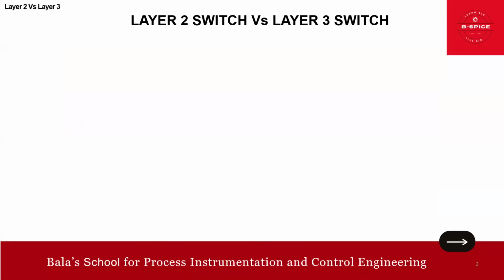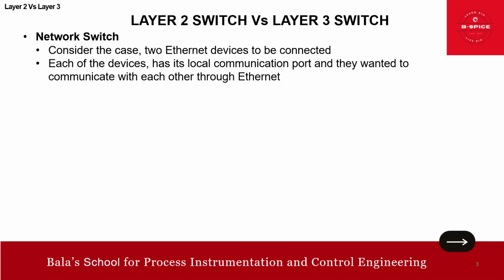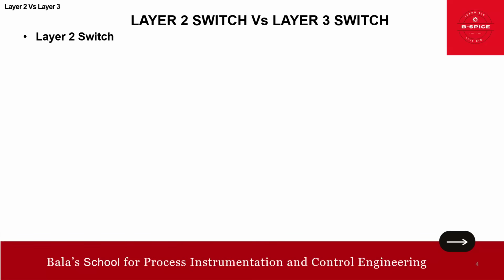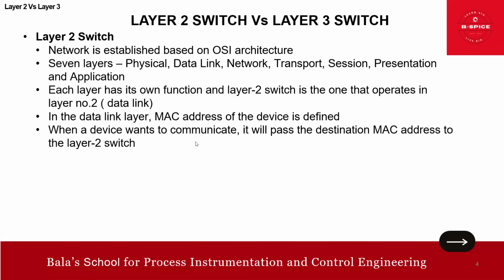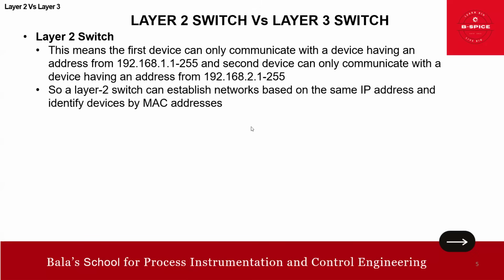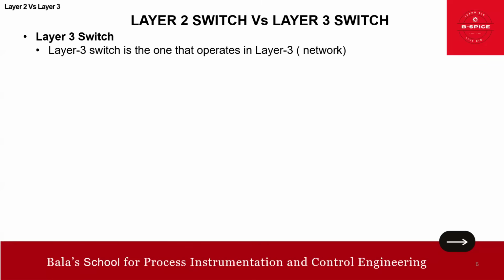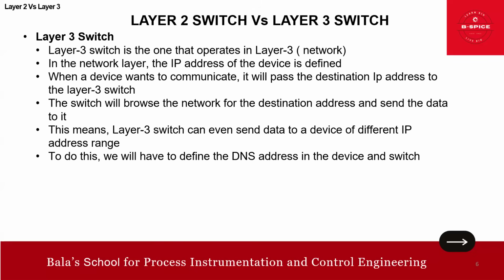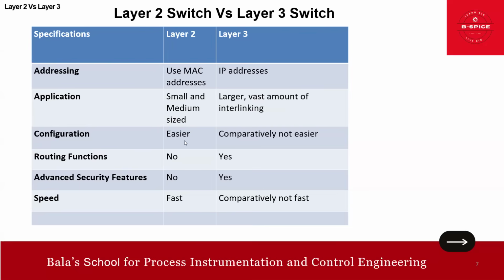LAYER 2 SWITCH Vs LAYER 3 SWITCH